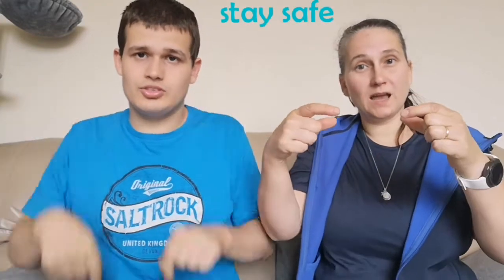Safe how to sign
How to sign safe